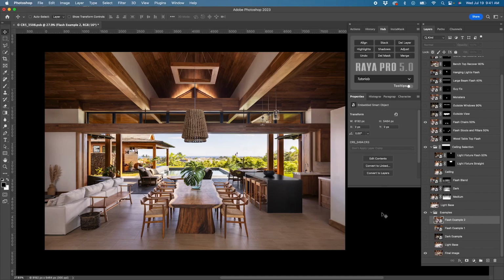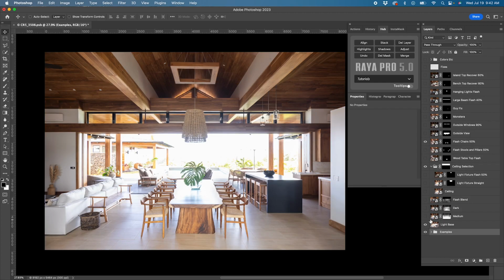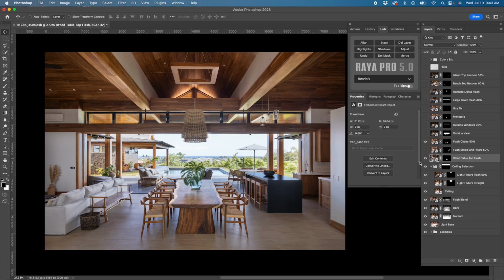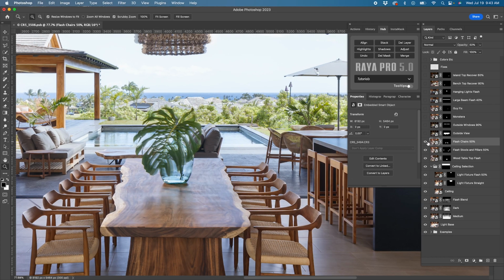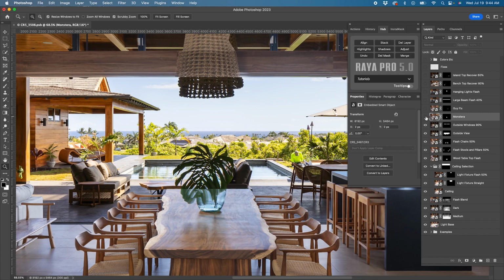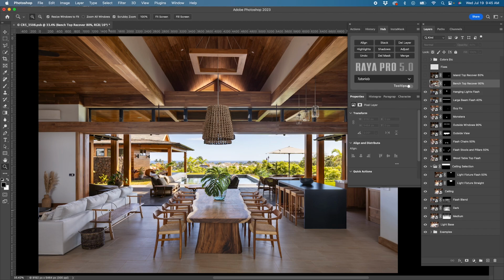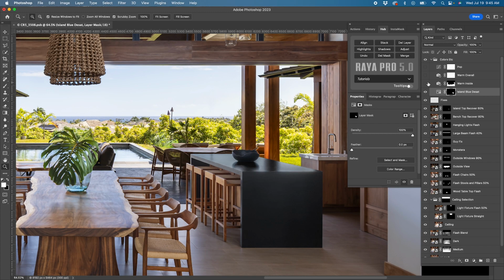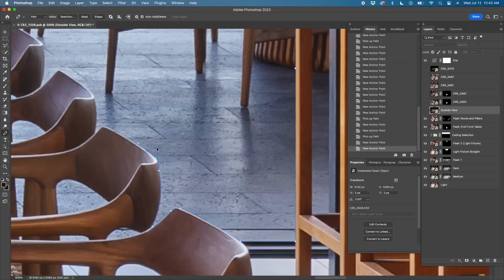Editing a Complex Architecture Photo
Sign up for my live workshop where I will tell you about everything that went into this entire photo shoot!

Adam Taylor is a Hawaii interior and architecture photographer based in Oahu, and servicing all islands, including Maui, Kauai, and Big Island.